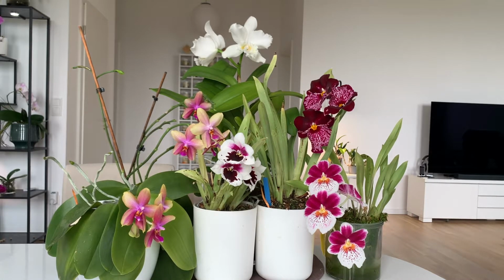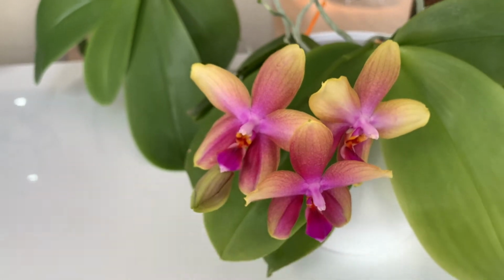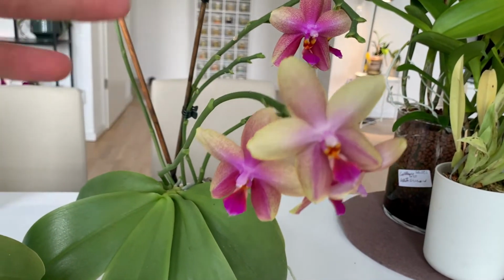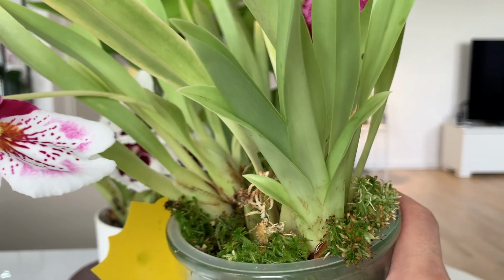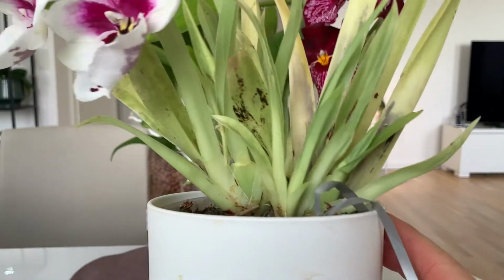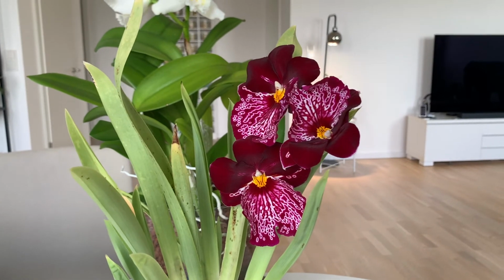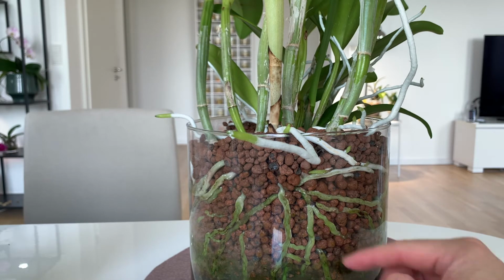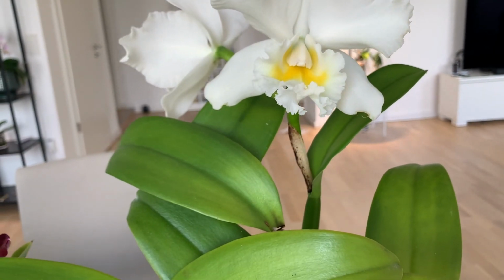WHATS IN BLOOM MAY 2021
My cattleya White Diamond is in bloom, super fragrant, along with also super fragrant Miltoniopsis Newton Falls und Breathless Beauty. And another fragrant orchid: My two adorable Phal. Liodoros.